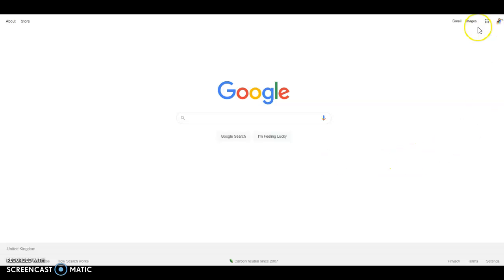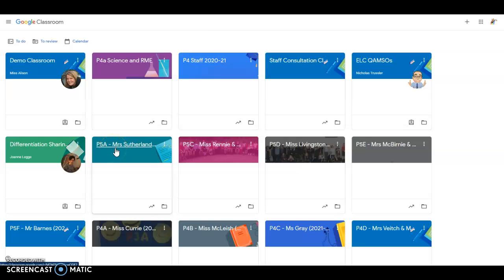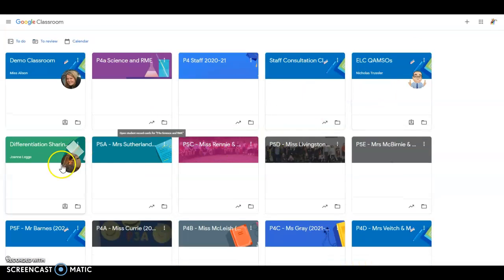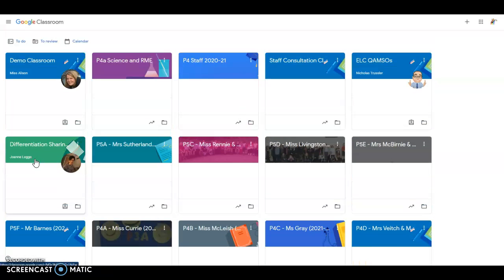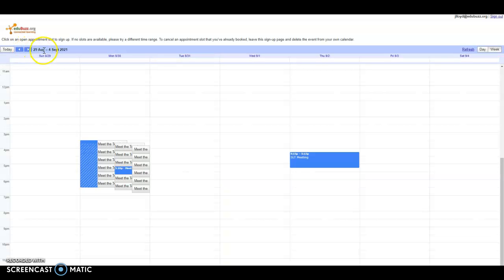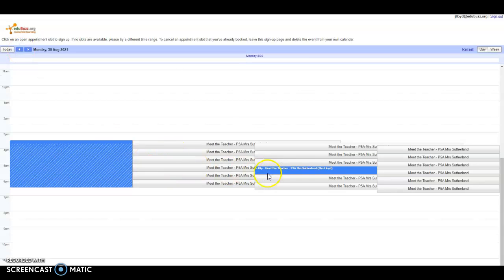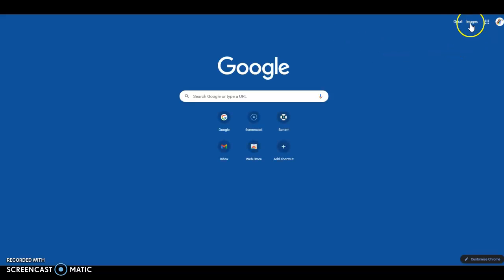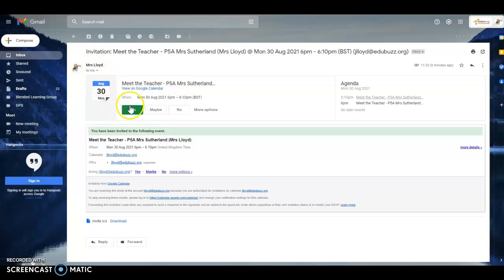Meet the Teacher Appointment Booking